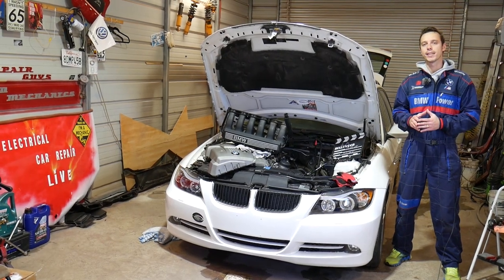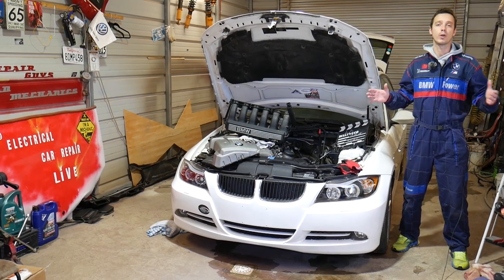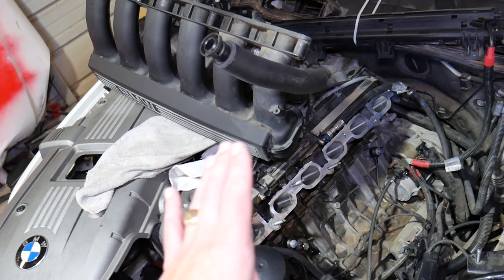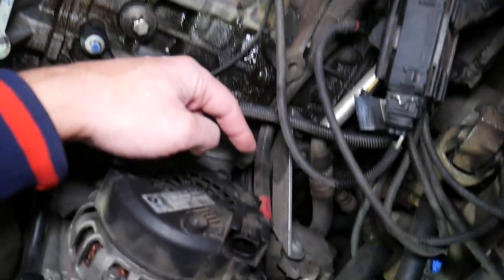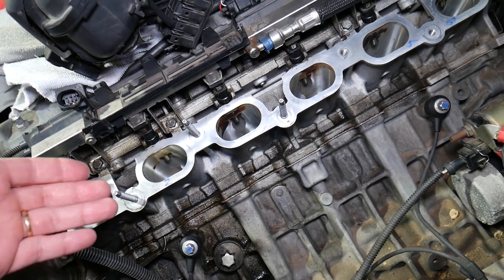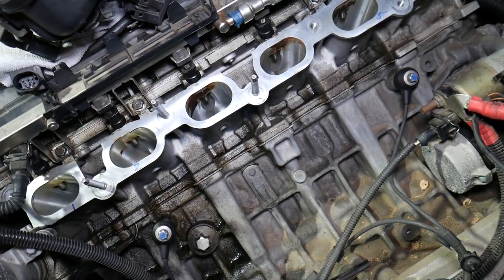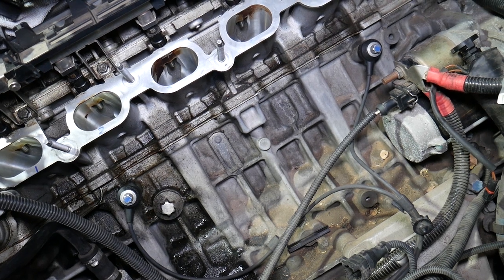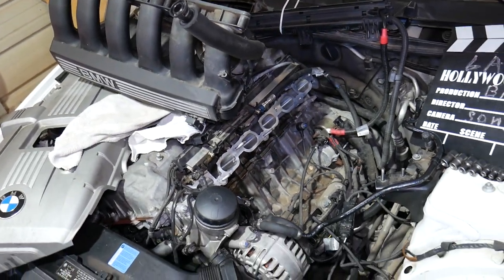SYMPTOMS OF BAD KNOCK SENSOR ON BMW E46 E90 E91 E92 E93316i 318i 320i 323i 325i 328i 330i 335i 318d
In this video we will explain the symptoms of bad knock sensor on BMW e46, e91, e90, e92, e93 and how a bad knock sensor can affect your BMW. The knock sensor is very important for the normal operation of the engine. If the knock sensor does not work your BMW may have significant problems that are known as symptoms of bad knock sensor. We we will explain the symptoms of bad knock sensor on 2006 BMW 325i but it should cover the whole generation BMW E90 E91 E92 E93 and even generation E46.
This might be helpful on:
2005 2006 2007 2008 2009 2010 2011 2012 BMW Symptoms of Bad Knock Sensor BMW E90 E91 E92 E93 316i 318i 320i 323i 325i 328i 330i 335i 316d 318d 320d 325d 330d 335d 325xi 328xi
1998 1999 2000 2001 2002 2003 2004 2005 BMW Symptoms of Bad Knock Sensor BMW E46 316i 318i 320i 323i 325i 328i 330i 316d 318d 320d 325d 330d 325xi 328xi

► Knock Sensor N52 Engine ( check part number)